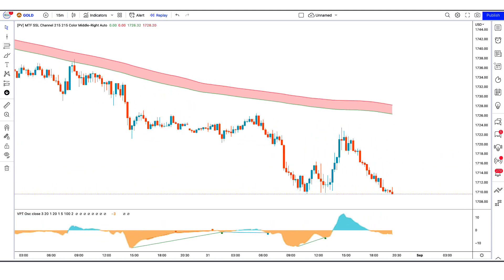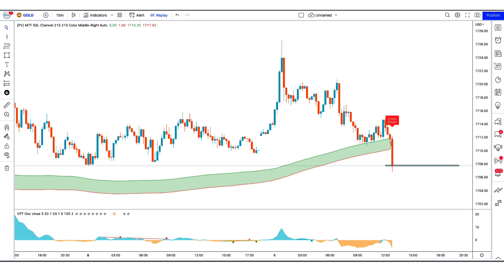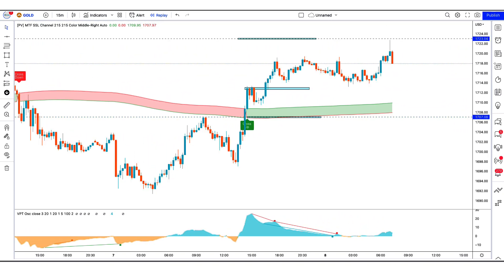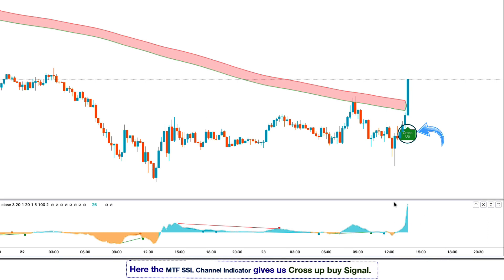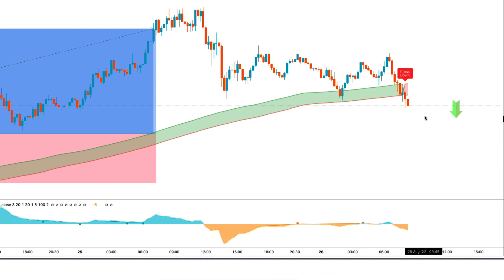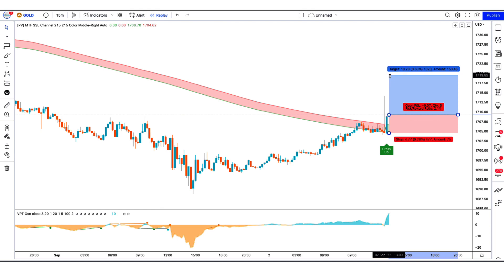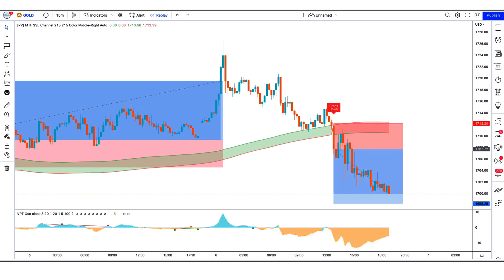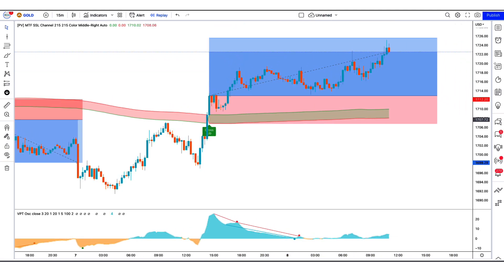“The Most Accurate SSL Hybrid Buy Sell Signal Indicator - 100% Profitable Trading Strategy"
In this video, we’ll walk you through :  “The Most Accurate SSL Hybrid Buy Sell Signal Indicator - 100% Profitable Trading Strategy"

The premium indicator became free 99% Winrate | Scalping Trading Strategy | Trading Psychology

take care!

Best brokers